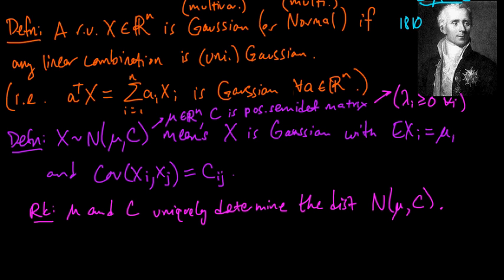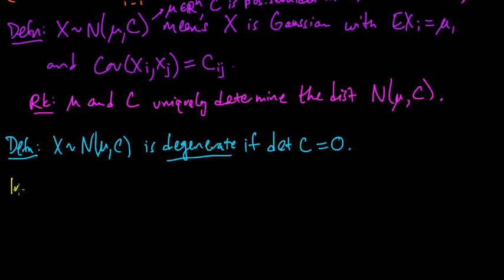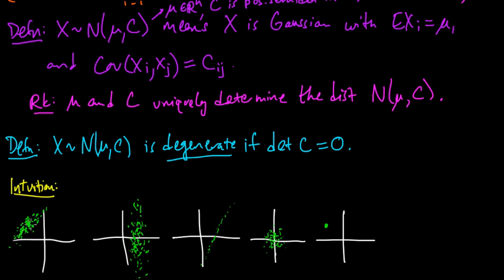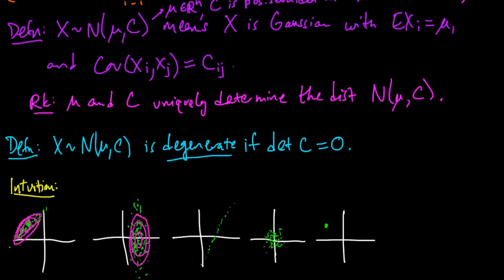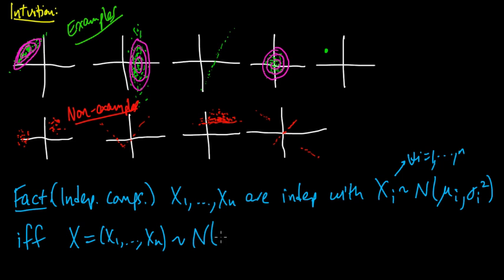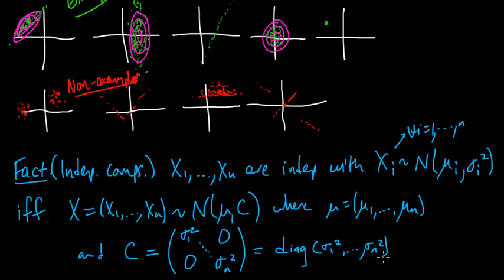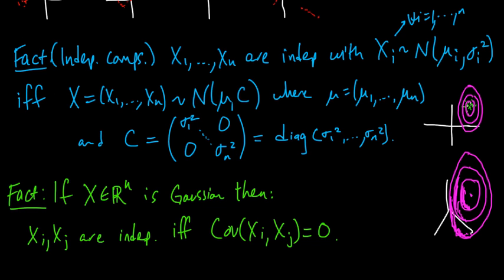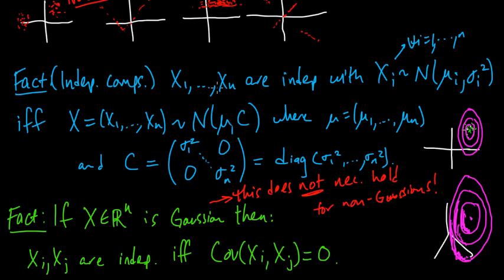(PP 6.2) Multivariate Gaussian - examples and independence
Degenerate multivariate Gaussians. Some sketches of examples and non-examples of Gaussians. The components of a Gaussian are independent if and only if they are uncorrelated.